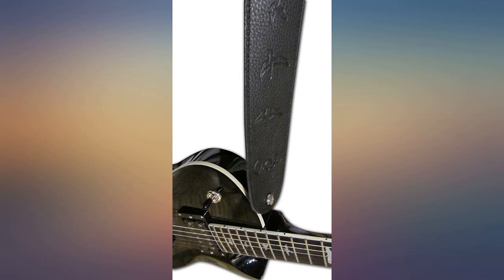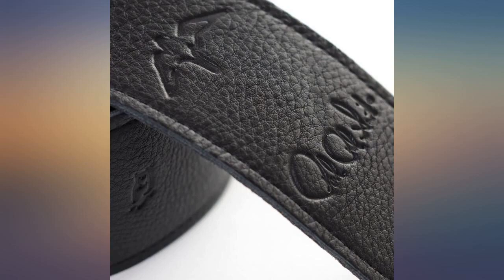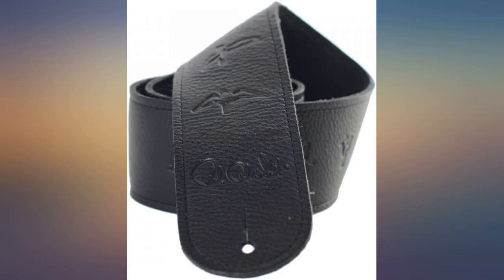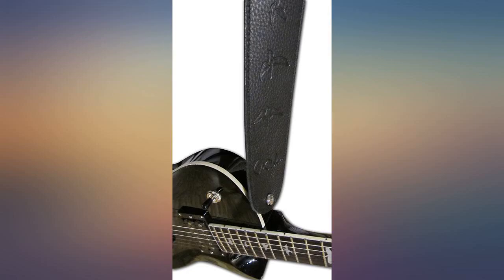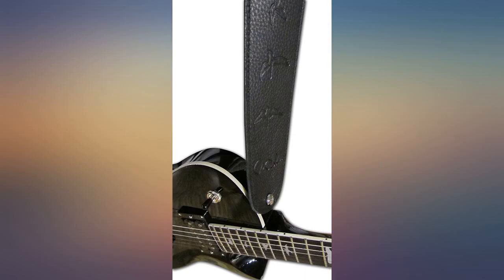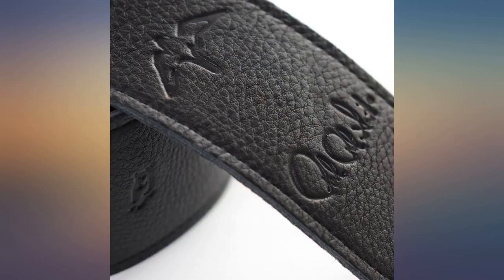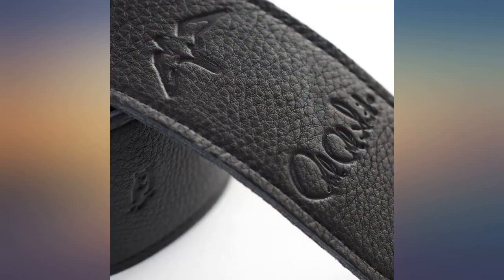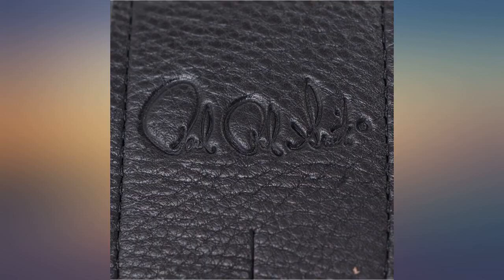PRS Guitars Leather Birds Guitar Strap, Black (ACC-3119) review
PRS Guitars Leather Birds Guitar Strap, Black (ACC-3119)

Main Features:
- SKU: 100156::001:
- This leather strap features PRS's most popular trademark: the PRS birds
- Made from high end, soft leather, so soft it must be felt to be believed
- 2.5" wide and adjustable to 50" max